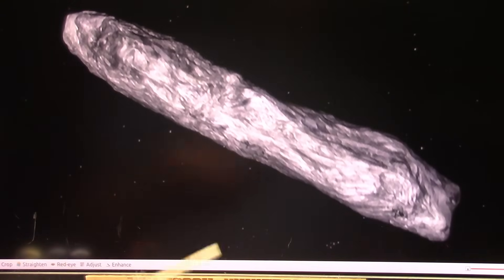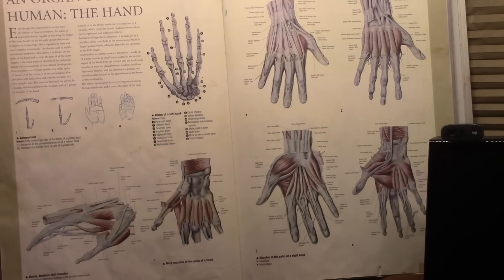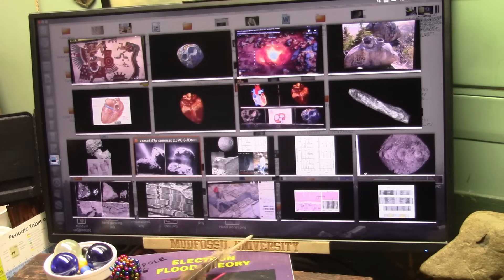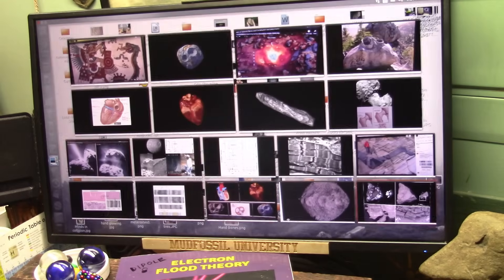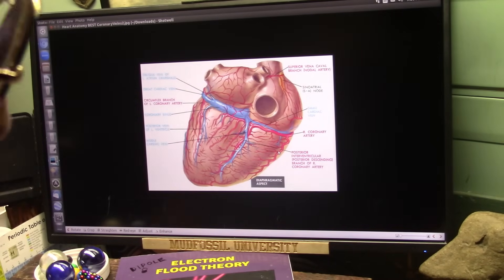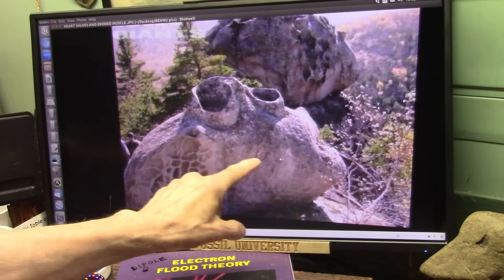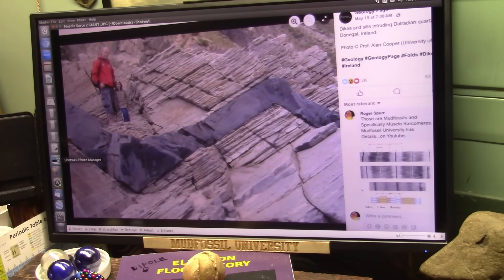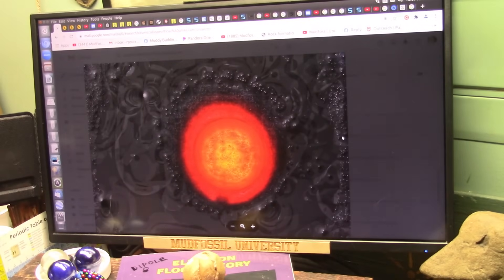Harvard Prof Discusses Possible Aliens in our system Happening Now as 3I Atlas Approaches the Sun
Far Fetched but Possible because the Entire Universe is biological and Comets and Asteroids are body parts like this finger Harvard Prof spoke about ...in the other pics you will see .are Hearts and we have some returned from Asteroid Bennu and 100% biology inc DNA etc.